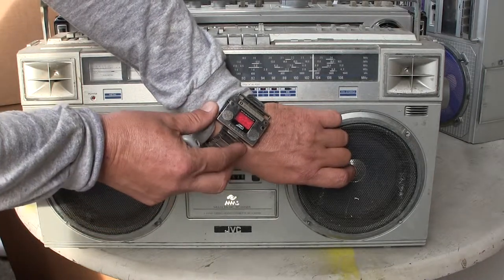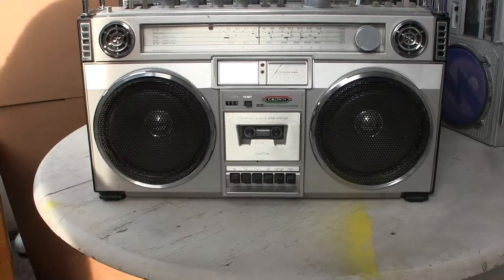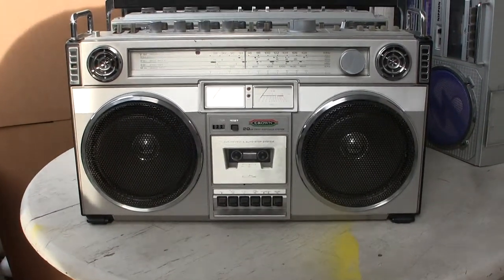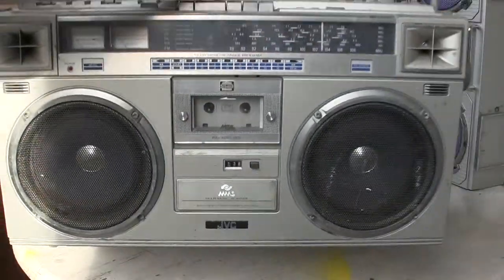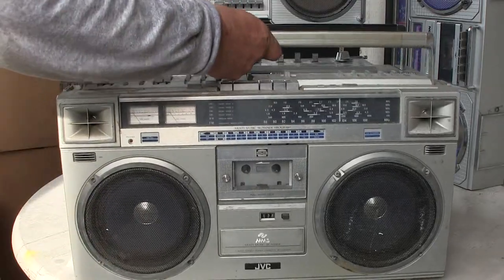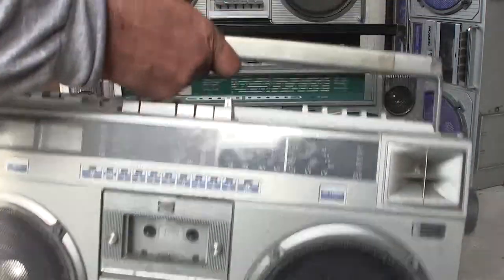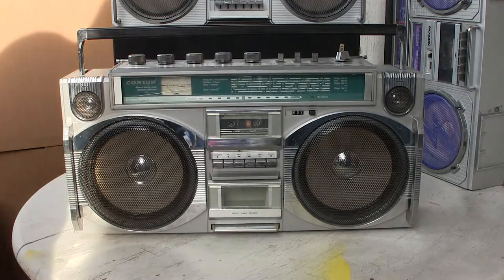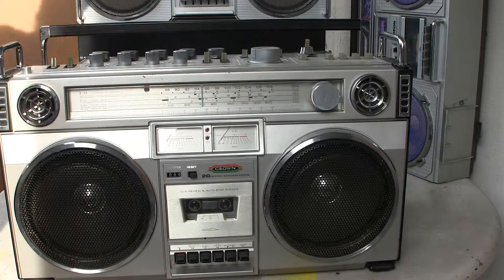Conion CRC-H84FC Boombox Comparison Similar size Woofer & Box Dimensions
crown conion Kasuga M70 crown rising conion crown - that will work JVC RC-M70 Rising Model no. SRC-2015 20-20 taller, Crown Model CSC-850F Kasuga Model KC-2602 Conion CRC-H84FC